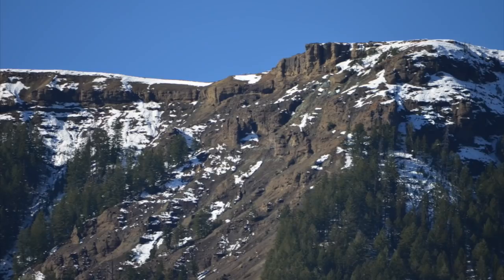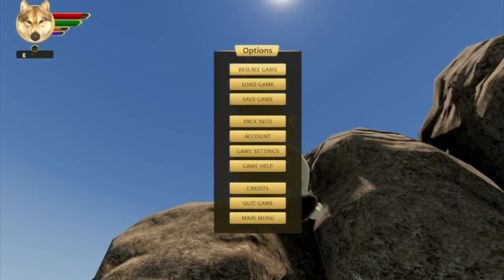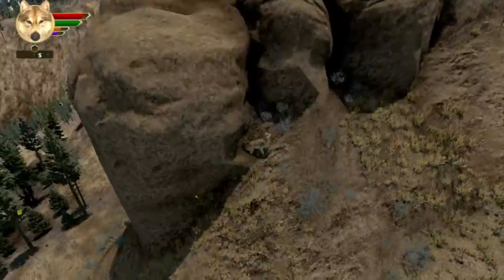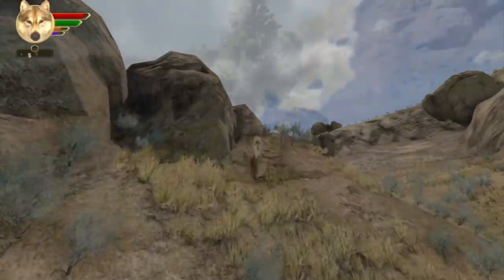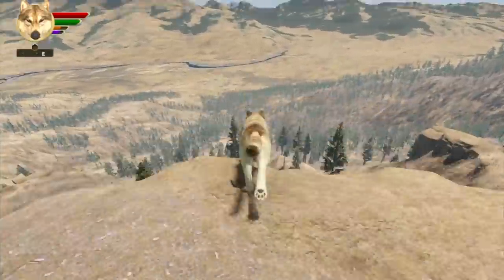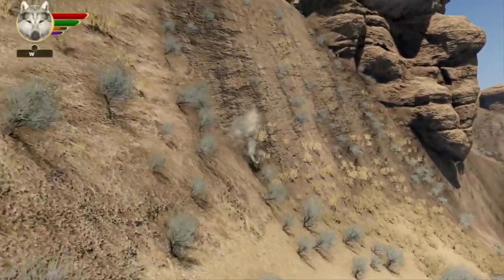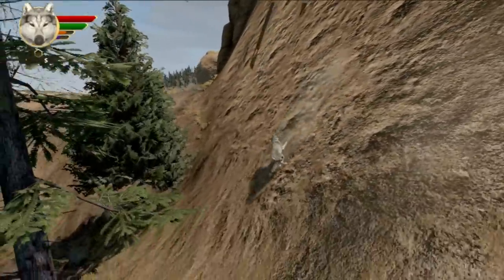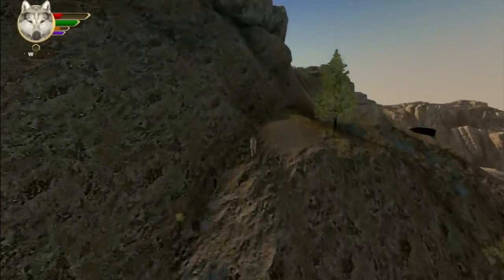Hard Rock Ballet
Refining the wolf movement on the cliffs of Amethyst Mountain for WolfQuest 3 !

I’ve been working on the cliffs of Amethyst Mountain and Specimen Ridge for way too long, but they’re finally looking pretty good. So now it’s time to focus on how animals, specifically the player-wolf, interacts with them. Seems like a simple matter, right? Longtime readers know what’s coming next….. there are various complications in getting the wolf to behave naturalistically on and around rocks, mainly because we have several intersecting systems, particularly how the IK (inverse kinematics) system interacts with the rock forms. Also complicating matters is that a big rock is both an obstacle (wolves can’t go inside them) and a surface (wolves can walk on them), and how the wolf deals with the rock depends on specific relative angles to each other and the world in general. So we got some unexpected results as we refined the behavioral logic.

Along with this, we’ve added a sliding action on steep slopes, so wolves cannot walk up a cliff face — instead, they’ll slide down the slope until it’s more manageable. A simple feature, yet strangely enjoyable. And finally, this video reveals that in WolfQuest 3, you can indeed jump off a cliff to meet your fate. Kids, don’t try this at home!

Of course, all this talk of rocks and cliffs will remind you that the winner of our “Vote for a New Animal” contest last year was bighorn sheep! They will certainly appreciate the barriers to wolves that rocks and slopes provide, and will most likely eye you from above. Bighorns might not make it into early release but we haven’t forgotten about them!